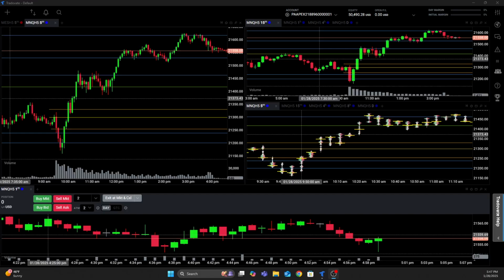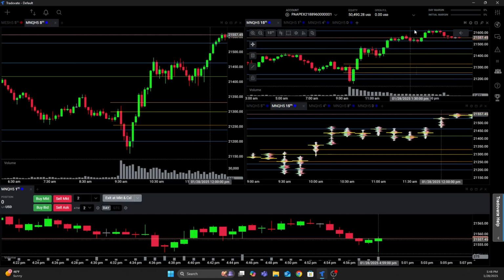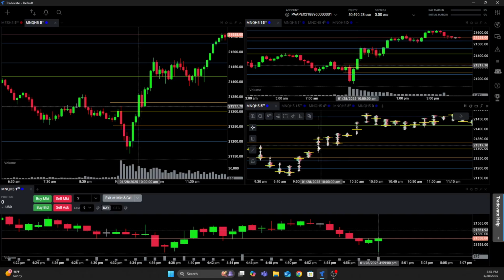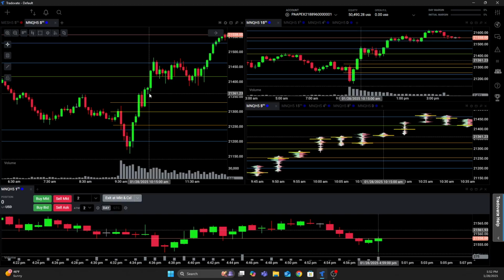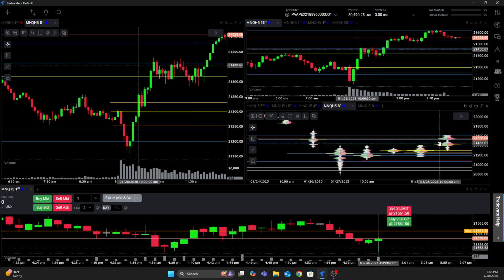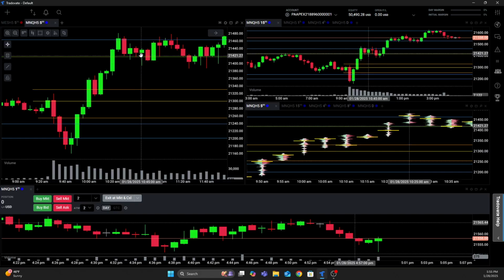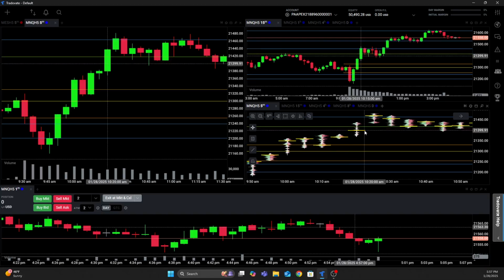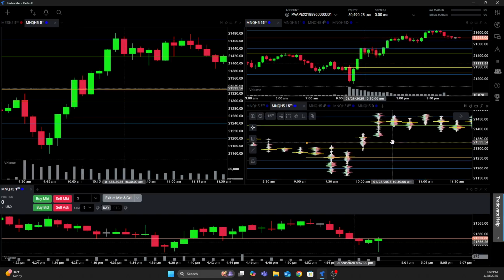Using Volume Profiles To Find Support And Resistance - Day Trading Recap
A review of the one trade that I took on /MNQ today. I waited patiently today for a setup and actually missed the first trade that I wanted to enter by a single point. I waited a little longer and found a second trade opportunity that thankfully worked out perfectly. Continuing to slowly and surely make my way integrating volume profiles into my trading. I'm loving it!